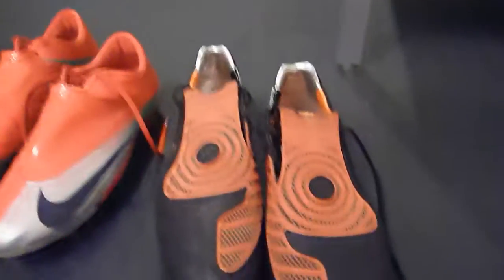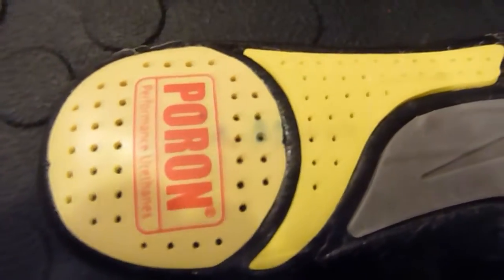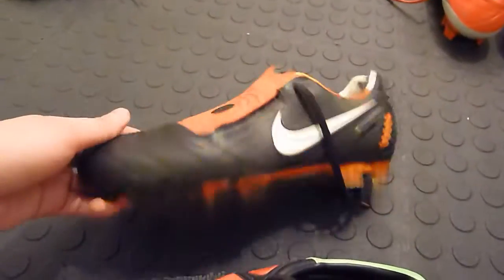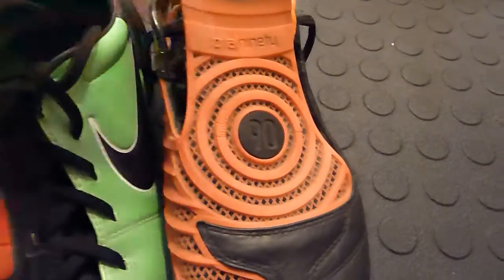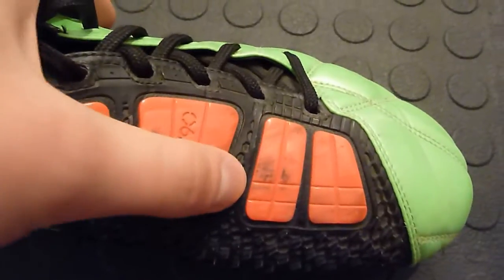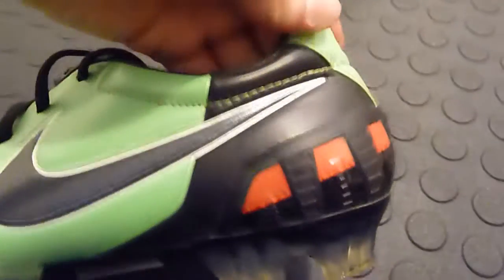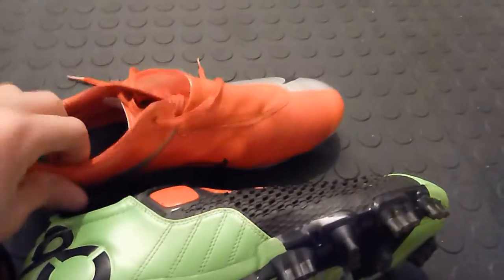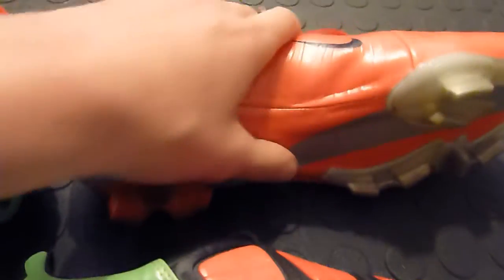Nike Total Laser III Review After Three Month's Wear! (Shot With ZS7)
This is a fairly detailed review of the Nike Total Laser III including a comparison to the Nike Total Laser II and Nike Mercurial Vapor V models.

For those of you watching it to see what the Panasonic ZS7 (TZ10) in action, it was shot with no natural light in the basement as it was raining outdoors and I didn't want to film outside the storage room.